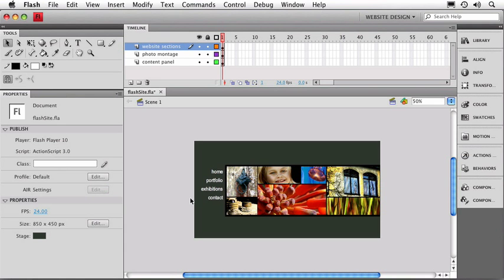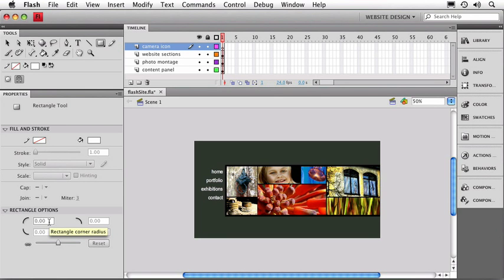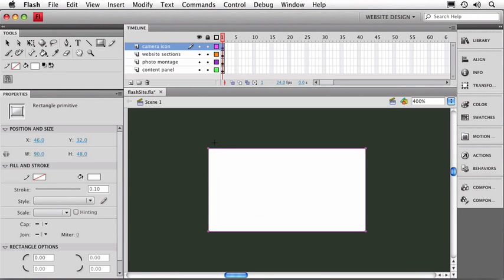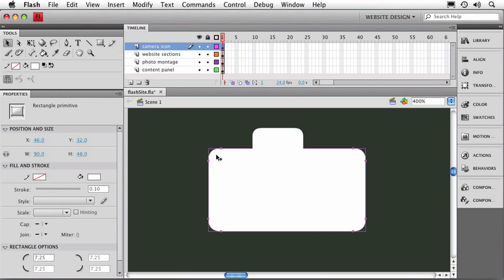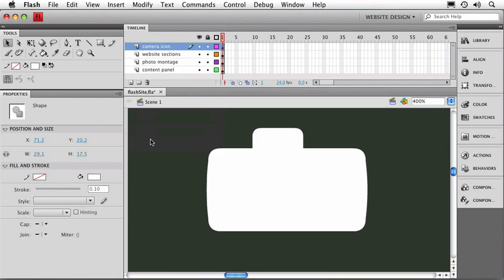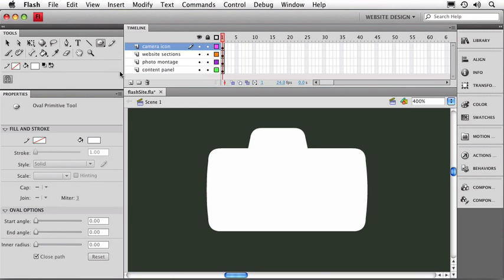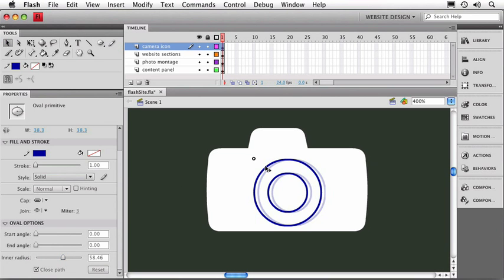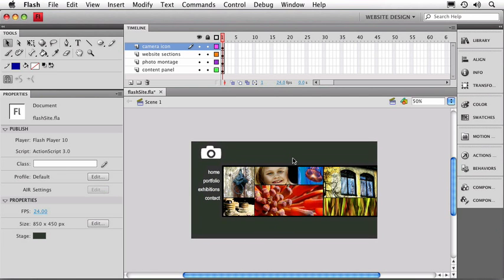Flash Total Training 2 5)